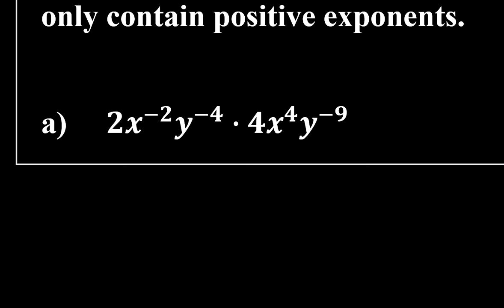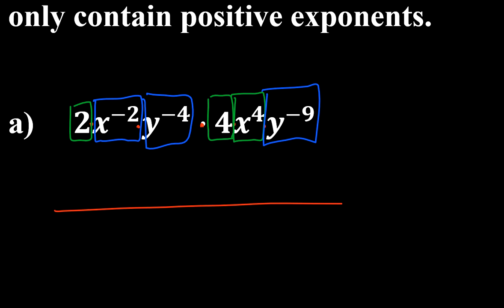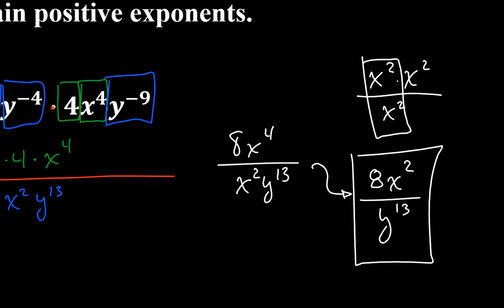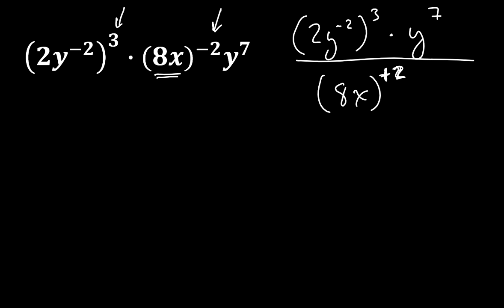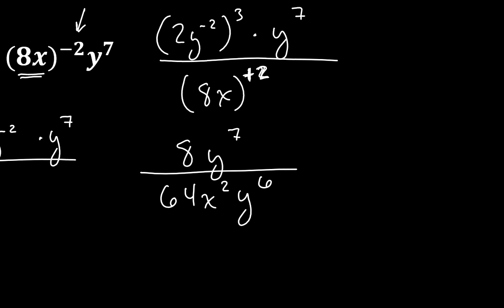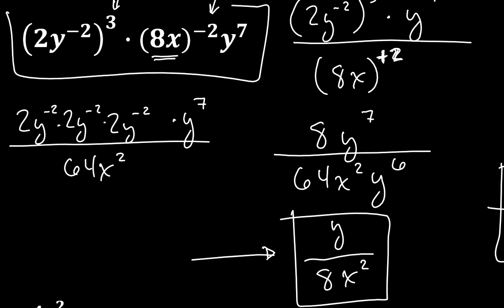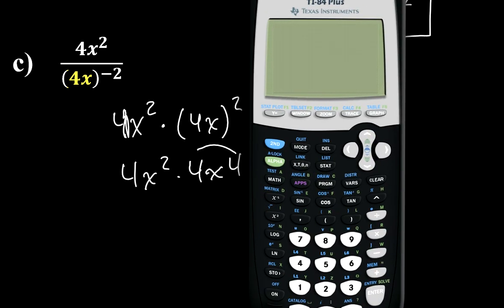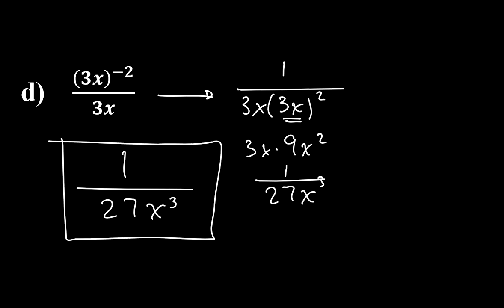H Chapter 7 STT 3